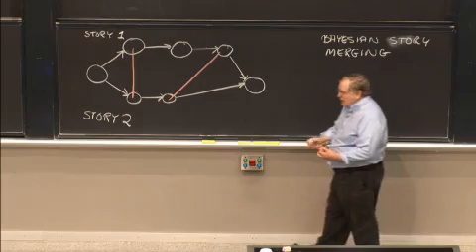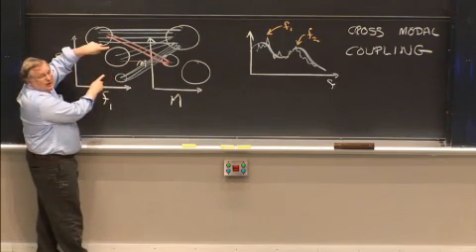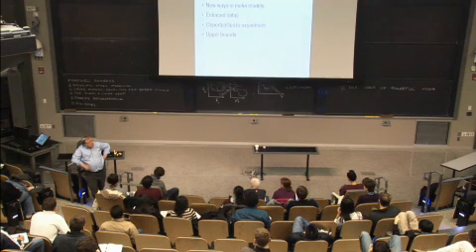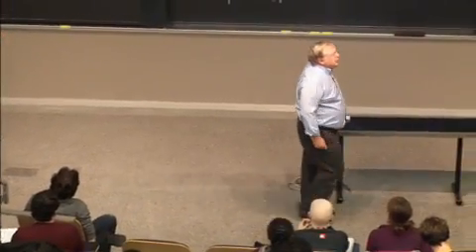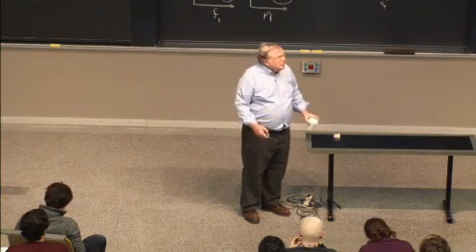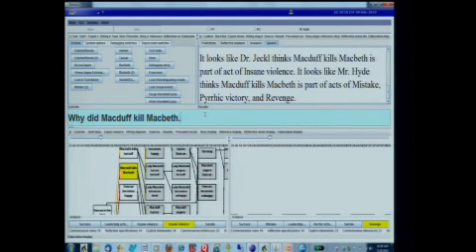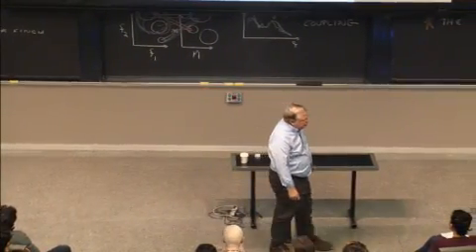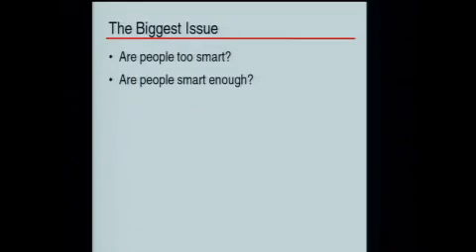Lecture No 23: Artificial Intelligence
Model Merging, Cross-Modal Coupling, Course Summary